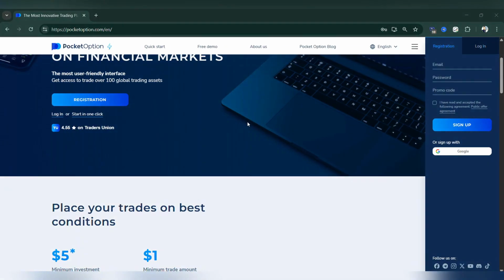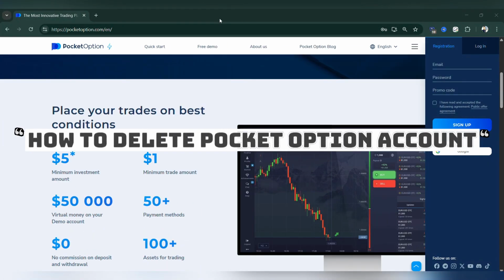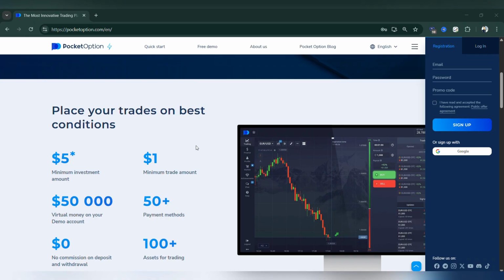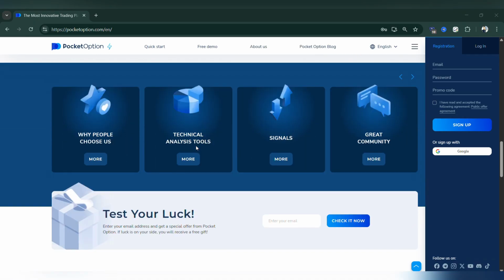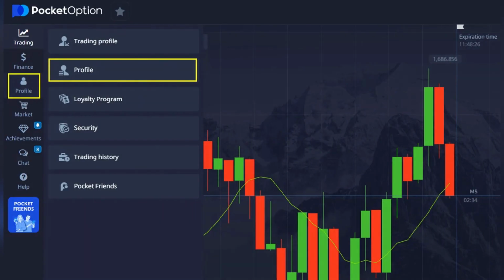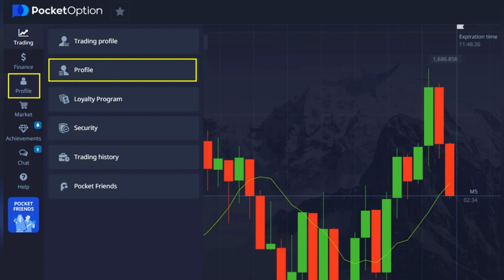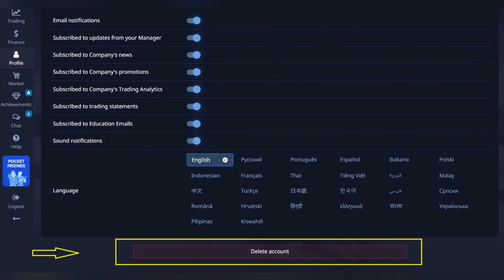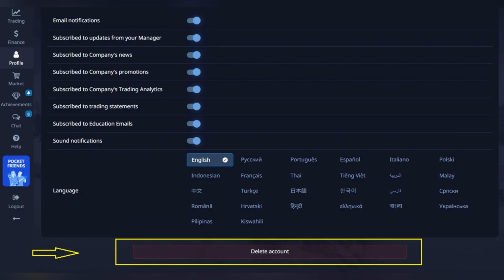How to Delete Pocket Option Account (Step-by-Step 2025)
In this Pocket Option tutorial, I’ll show you step by step how to delete your Pocket Option account safely. Learn how to remove your account, cancel subscriptions, and ensure your data is securely handled.

You will learn:
- How to delete your Pocket Option account
- Steps to deactivate and remove your profile
- Tips for secure account deletion